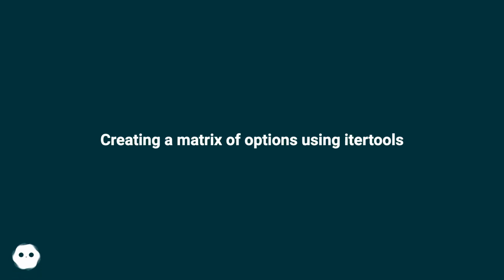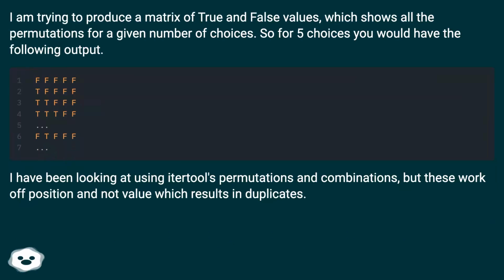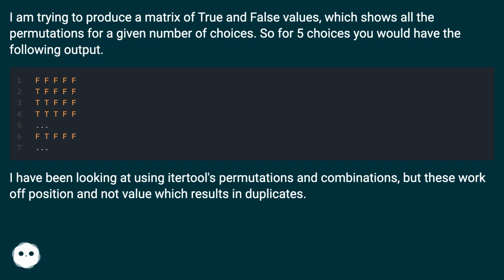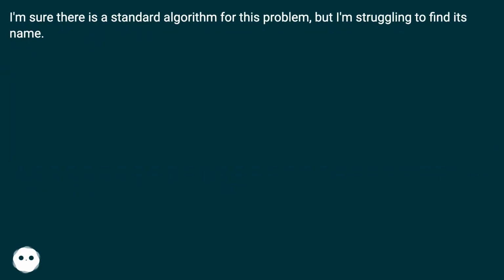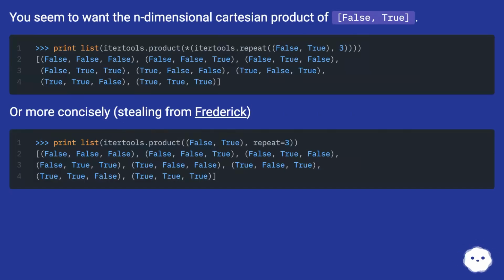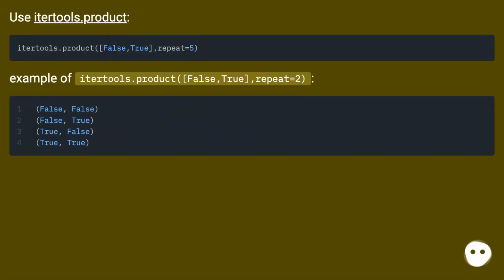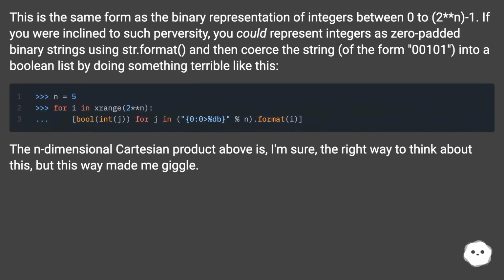Creating a matrix of options using itertools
Chapters
00:00 Creating A Matrix Of Options Using Itertools
00:34 Answer 1 Score 4
00:58 Accepted Answer Score 8
01:15 Answer 3 Score 2
01:51 Thank you